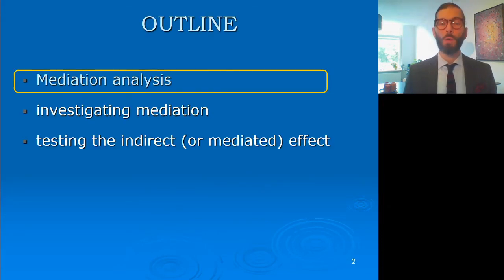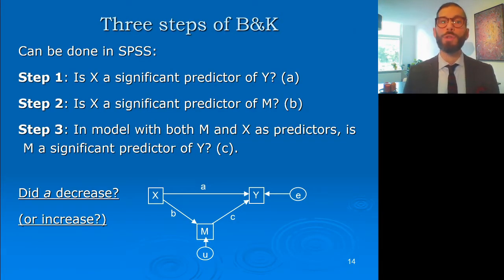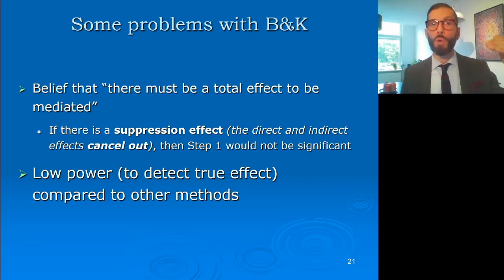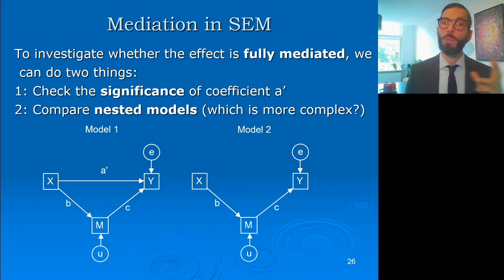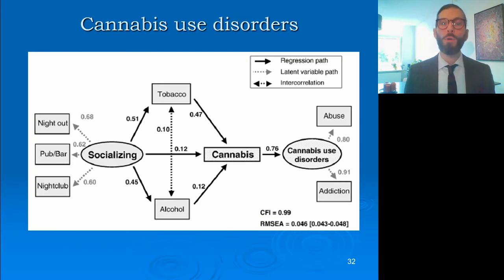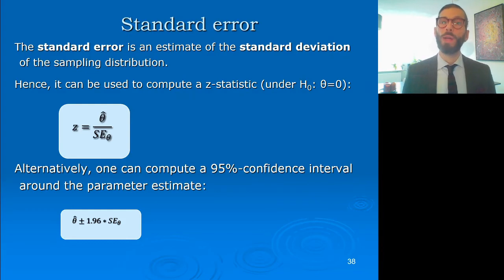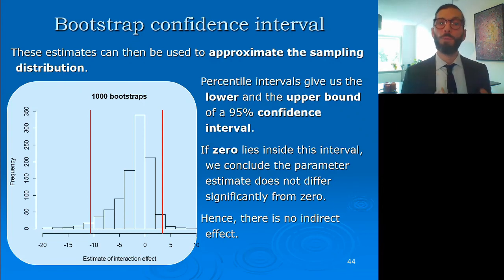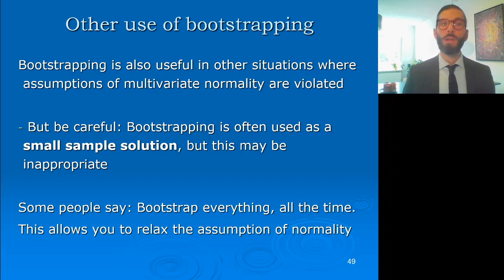Mediation analysis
This video addresses mediation analysis, the distinction between total effects, direct effects, and indirect effects, nested model comparisons, and bootstrapping to draw inference about indirect effects.